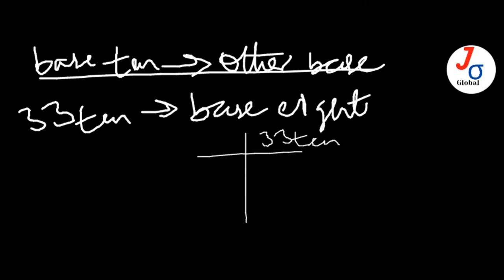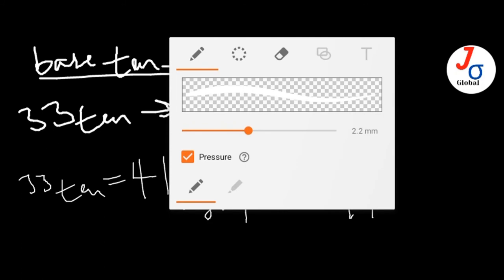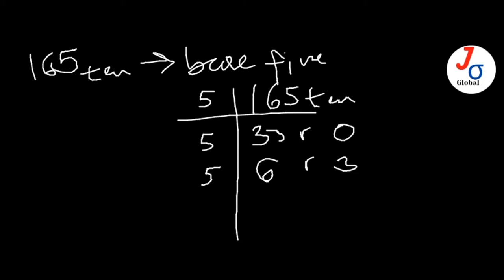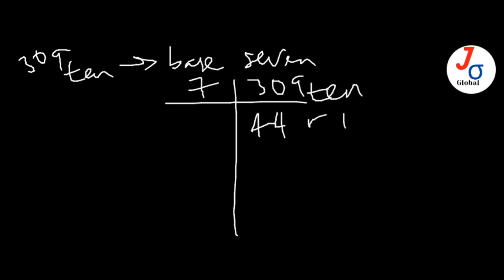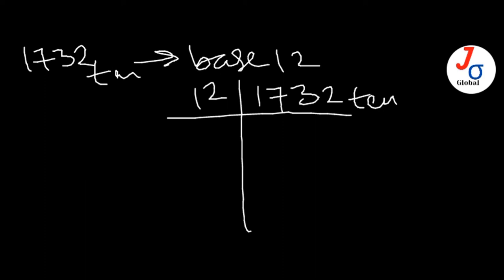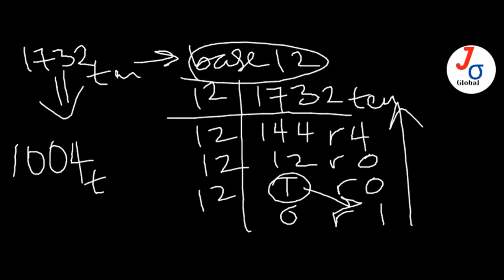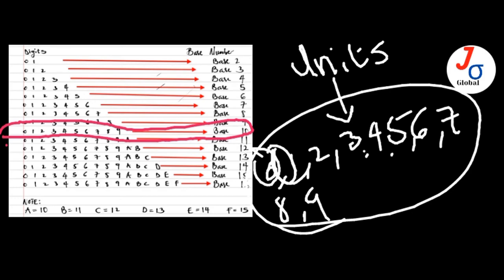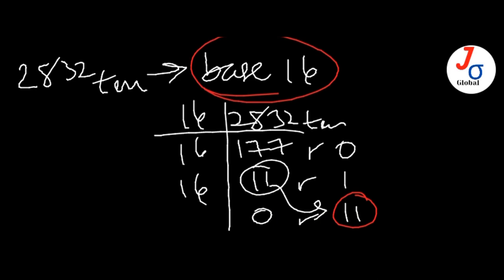How to convert from base ten to other bases [Ep. 02]